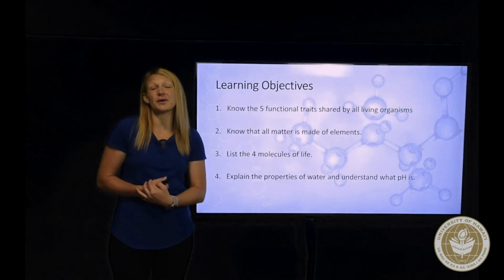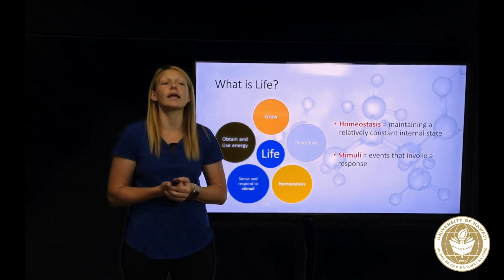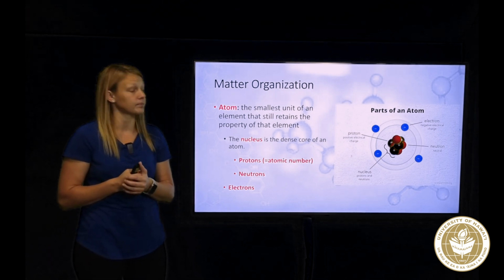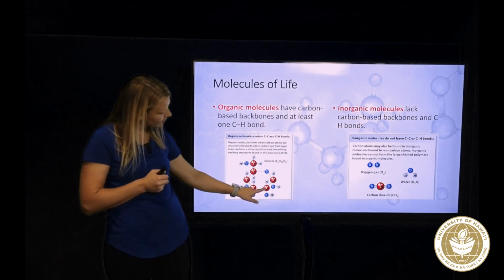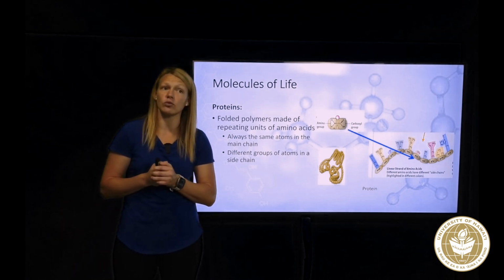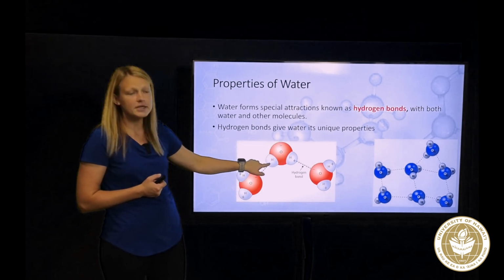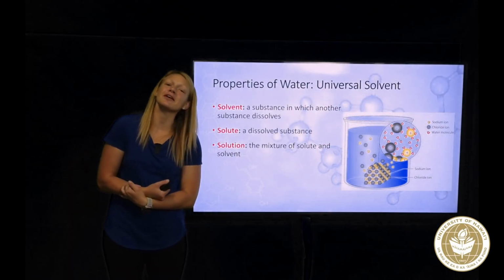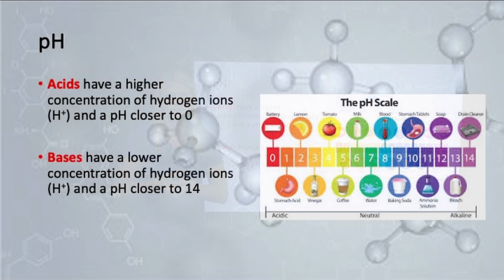BIOL 101 Chapter 2